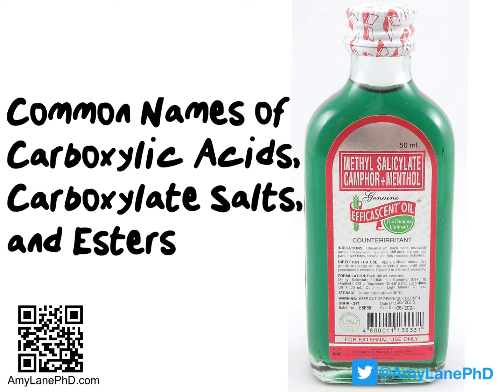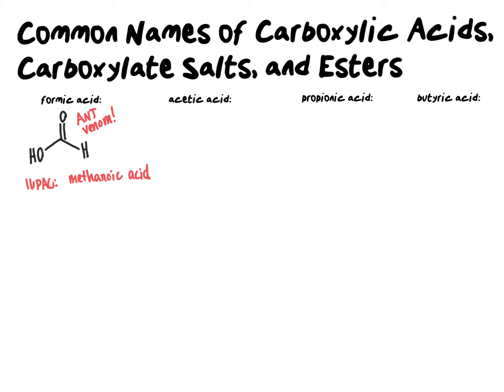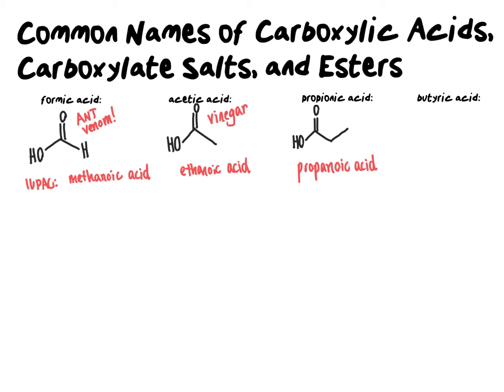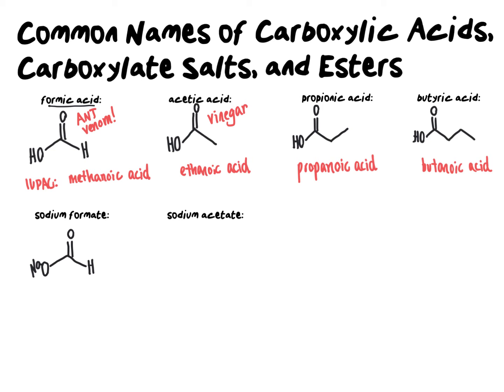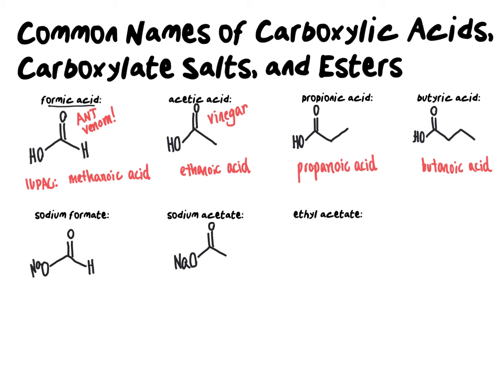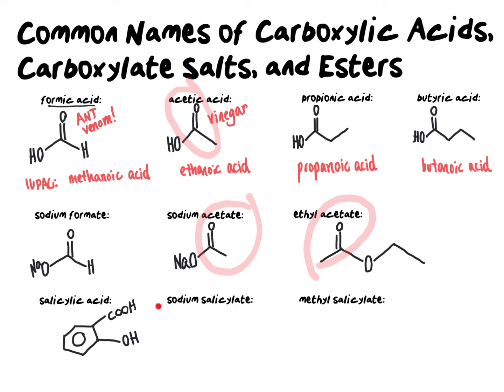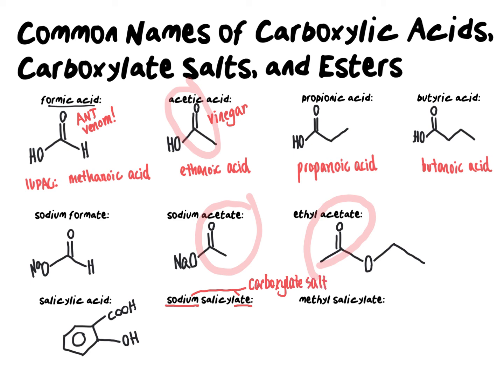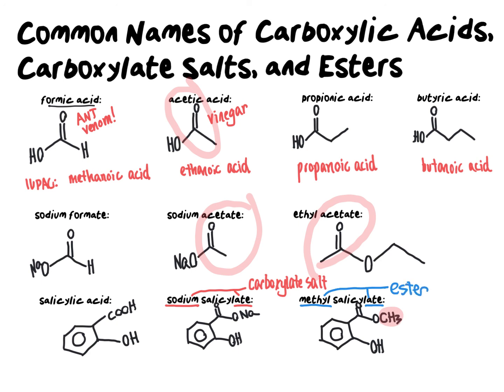369 BCH3023 Common Names of Carboxylic Acids, Carboxylate Salts, and Esters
This video discusses selected common names of carboxylic acids (e.g. formic acid, acetic acid, propionic acid, butyric acid, salicylic acid), carboxylate salts (e.g. sodium acetate; sodium salicylate), and esters (e.g. alkyl acetates such as ethyl acetate, methyl salicylate).